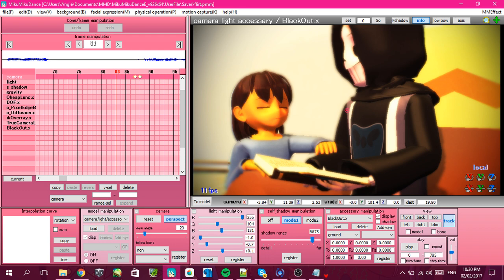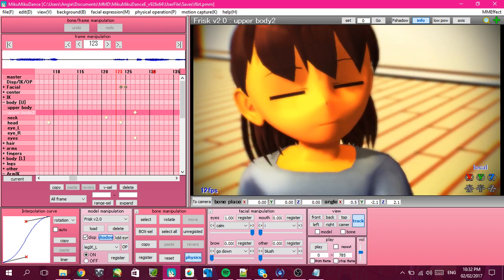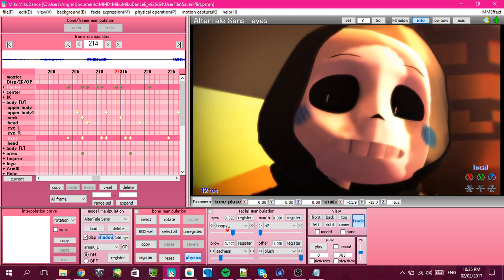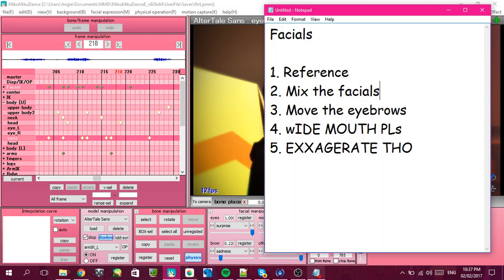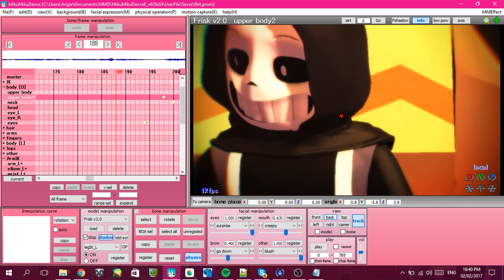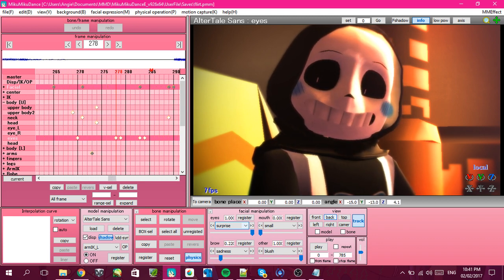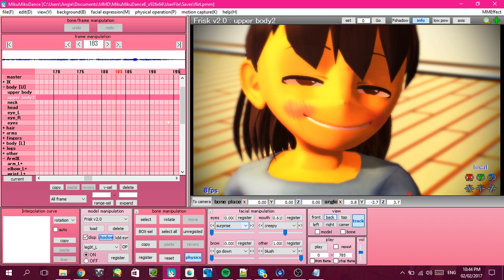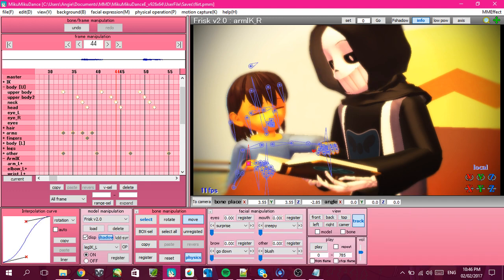[ MMD ♥ Tutorial (?) ] How to Facials ft. a very tired Crane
also ft. a shitty mic